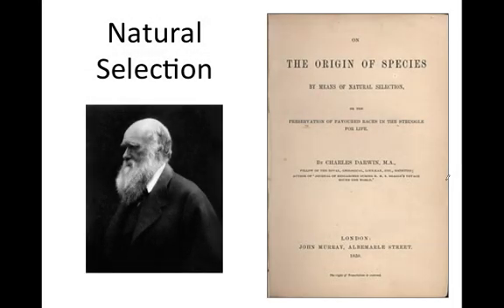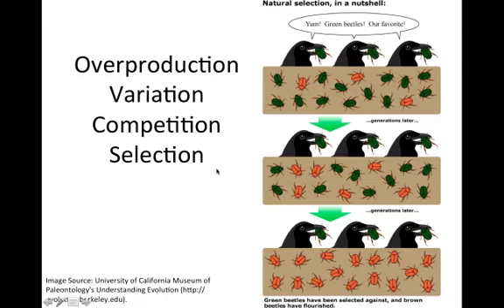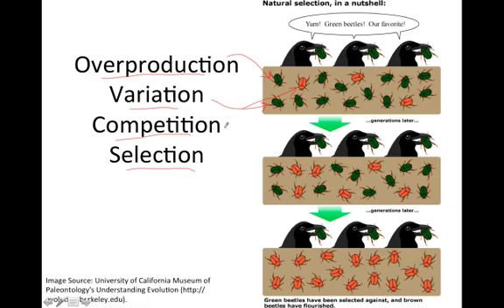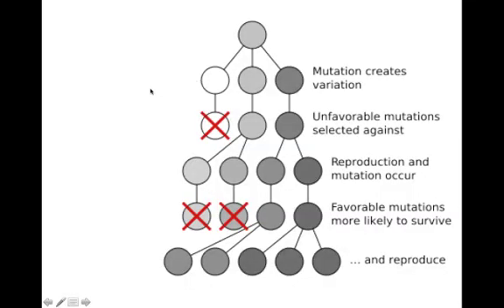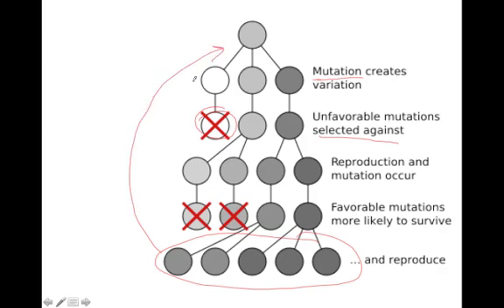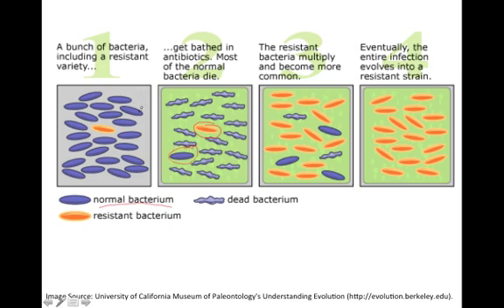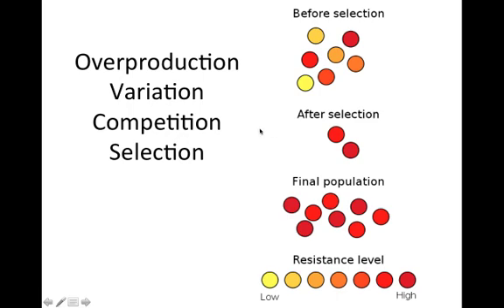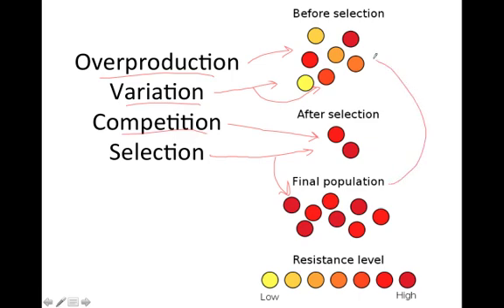natural selection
Basic explanation of natural selection for 7th grade life science.